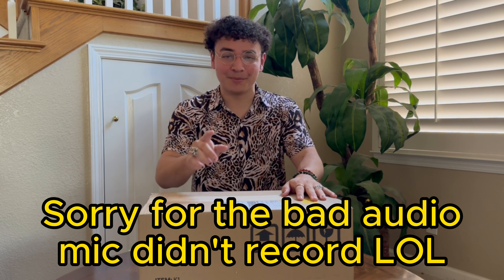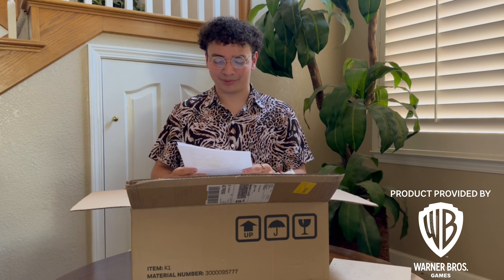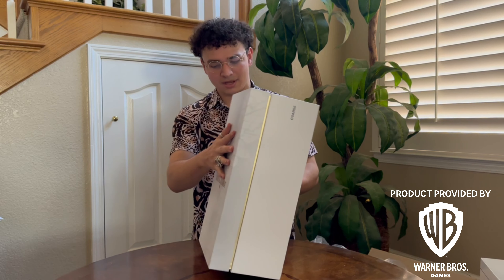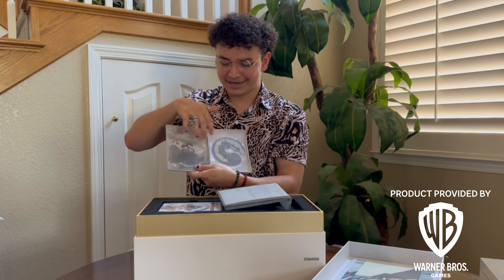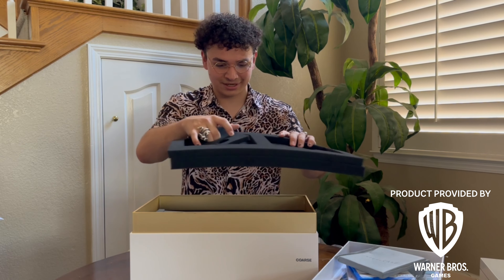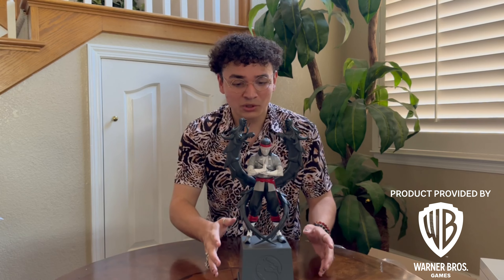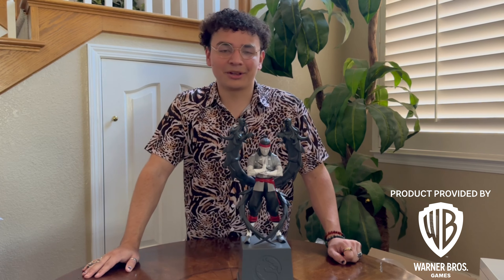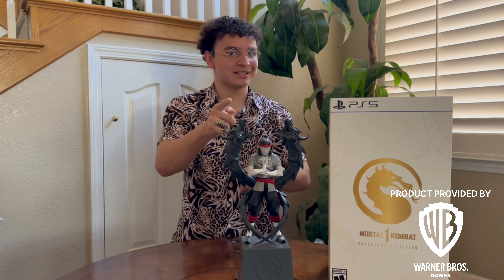MORTAL KOMBAT 1 KOLLECTORS EDITION UNBOXING!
Big thank you to WB Games and Netherealm for this opportunity